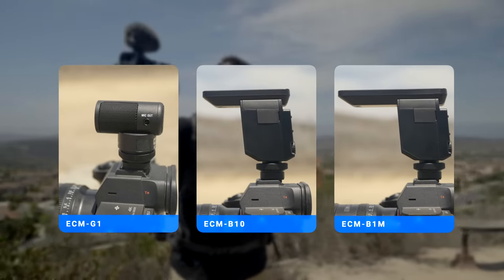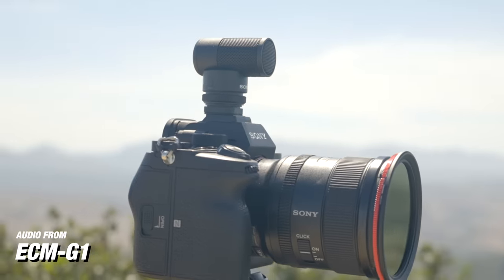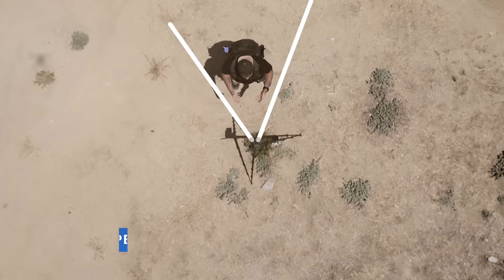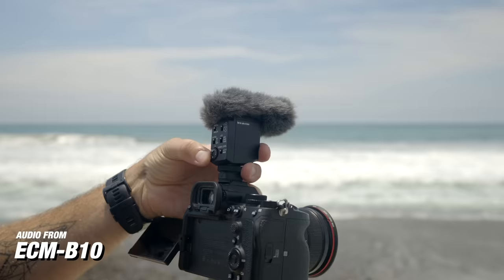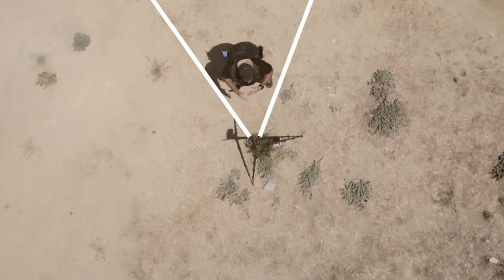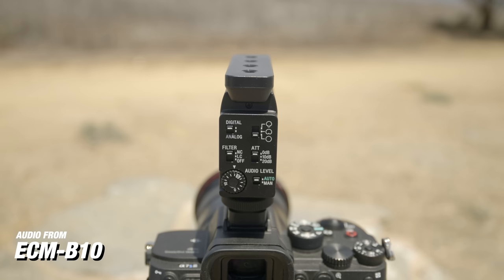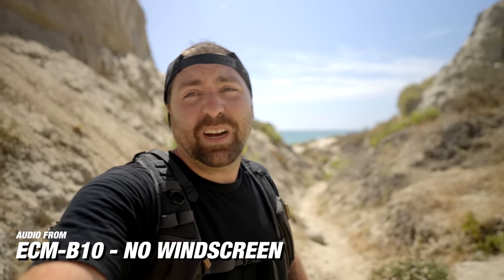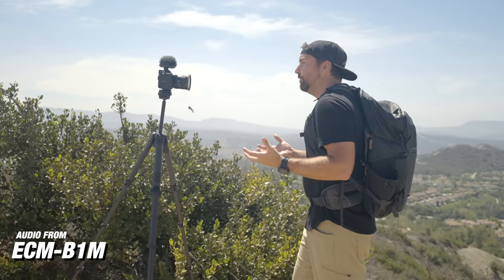What is the Best Vlogging Mic for You? Hands on with Jeven Dovey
What is the best vlogging microphone for you? Content creator Jeven Dovey discusses the different advantages of the Sony ECM-G1, ECM-B10, and ECM-B1M microphones for vloggers and content creators. Watch Jeven put these mics to the test to see which one fits your needs.